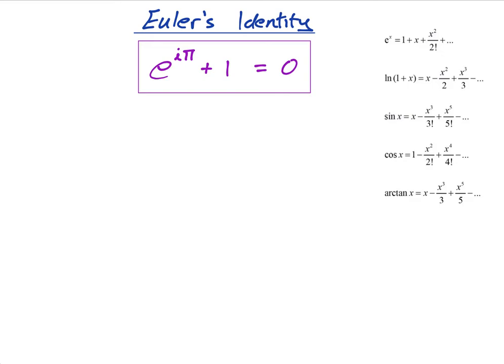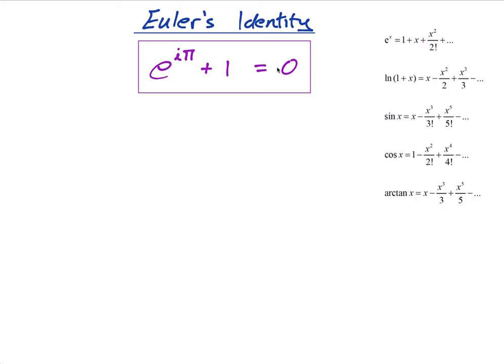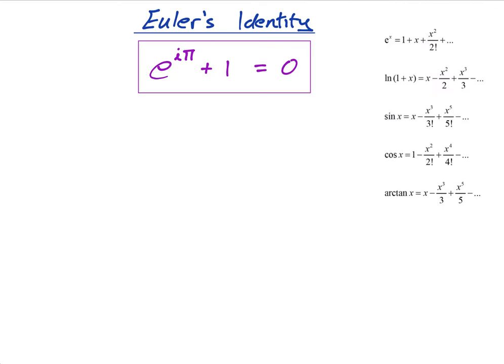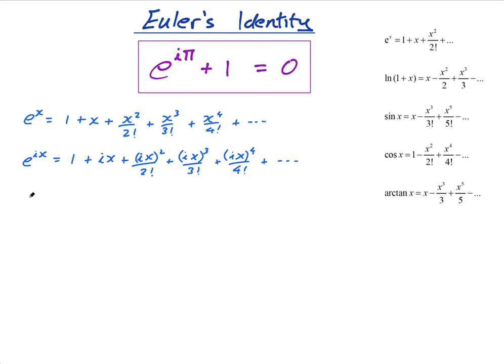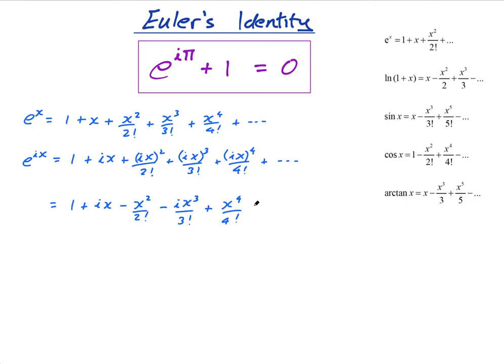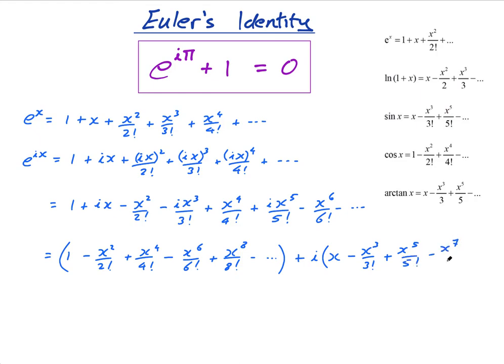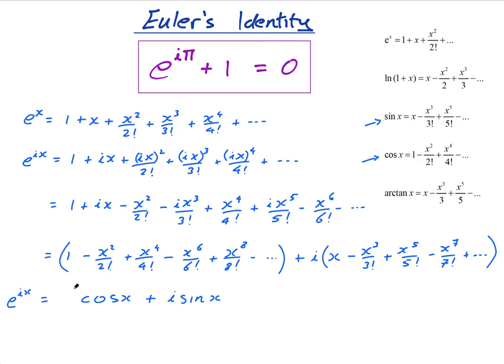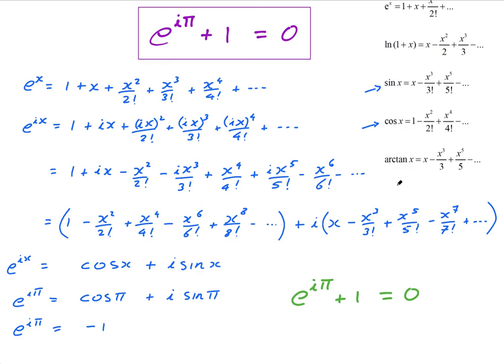5.19.8 Euler’s Identity. The Most Beautiful Equation | IB Math AA | Mr. Flynn IB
In this lesson you will learn how to derive the most beautiful equation in the world – Euler’s Identity. This topic can be found in the IB Math course Analysis and Approaches (AA) HL.